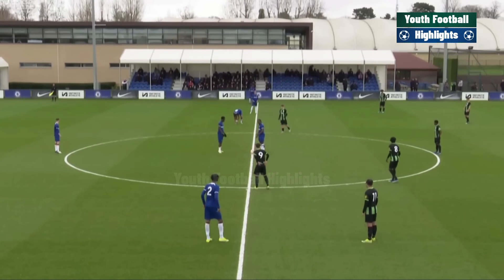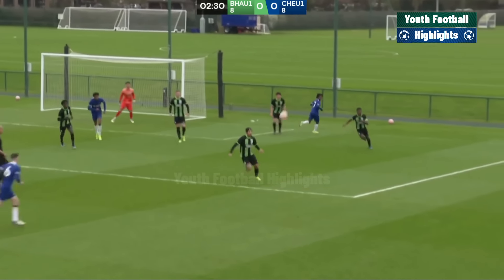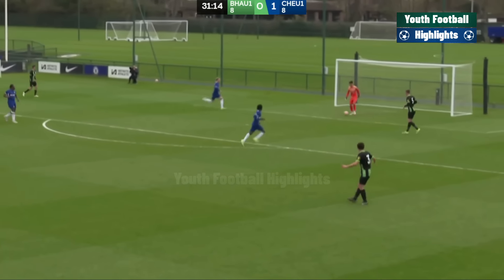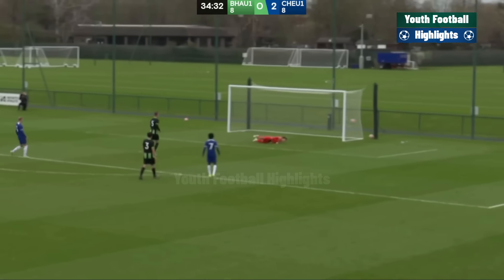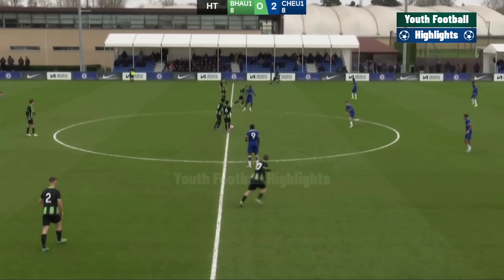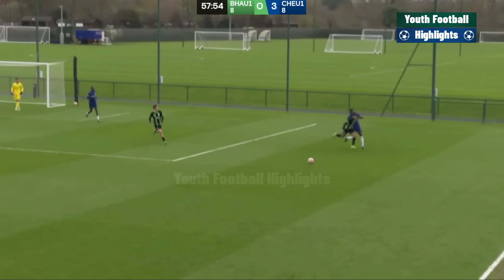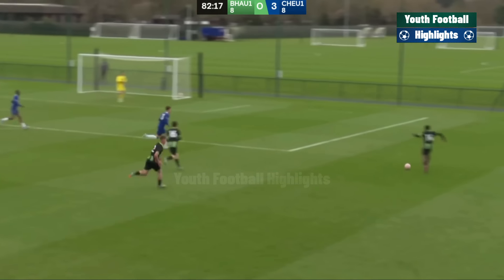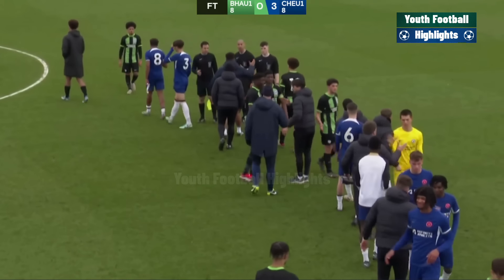Chelsea vs Brighton | Highlights | U18 Premier League 13-03-2024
Chelsea vs Brighton
Chelsea vs Brighton U18
U18 Premier League
Highlights
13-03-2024